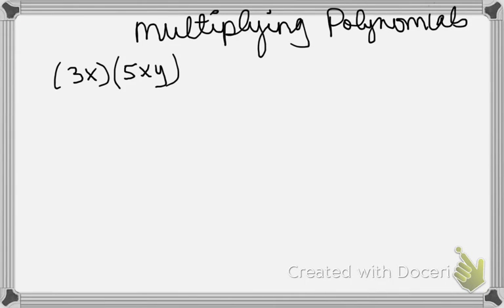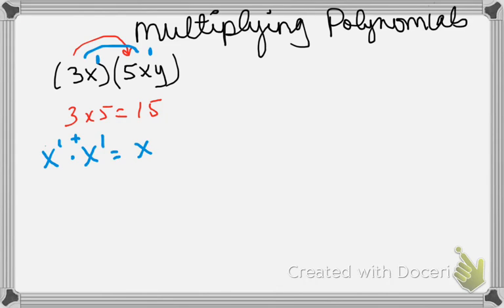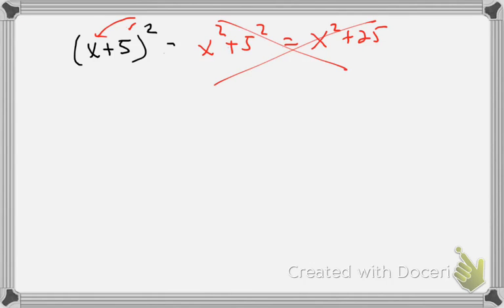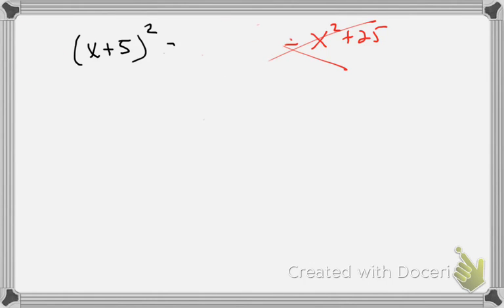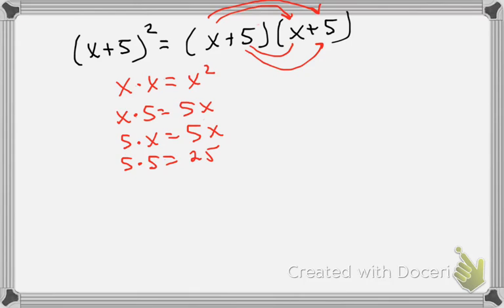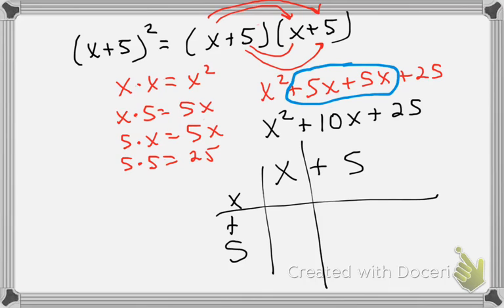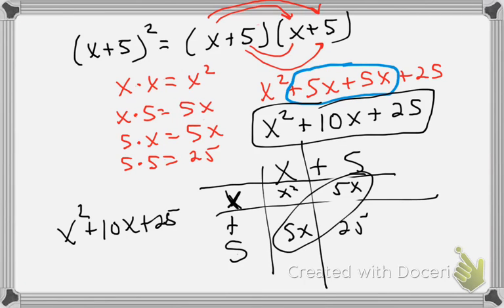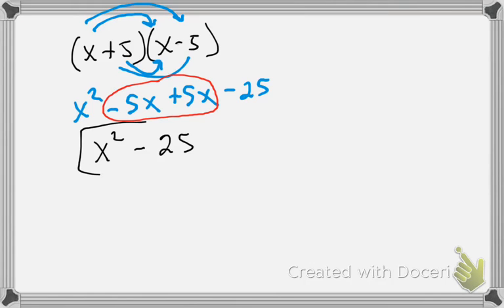A.10b - Multiplying Polynomials